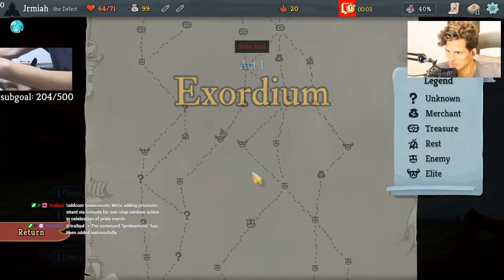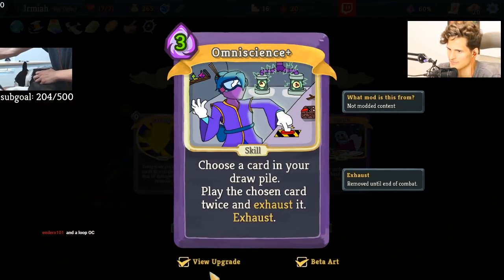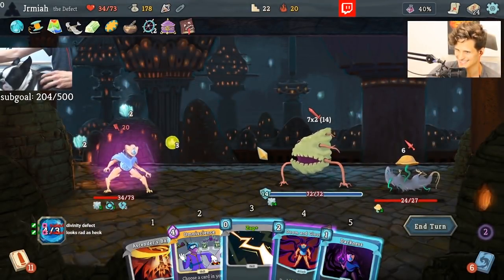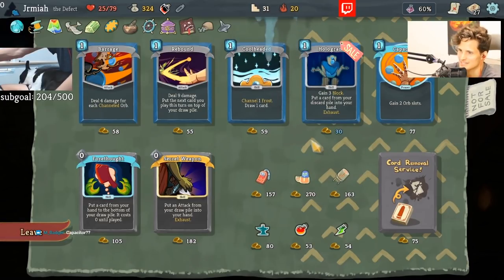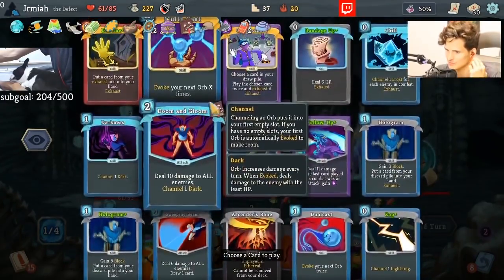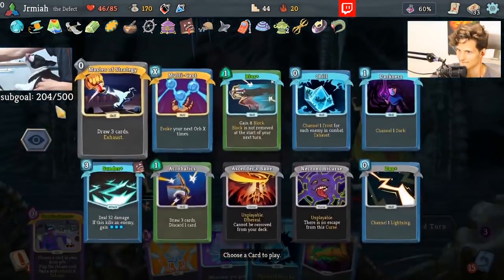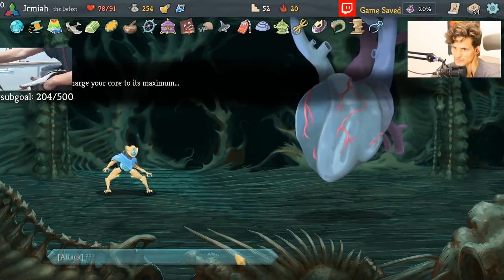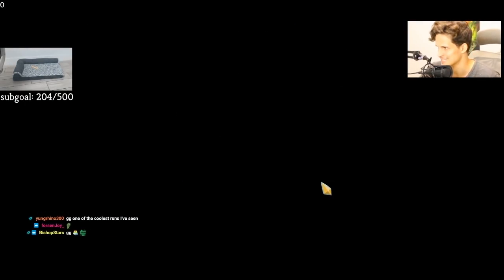BEST RUN I'VE EVER HAD! | Prismatic Defect - Ascension 20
In this Slay the Spire Ascension 20 Defect run, we go down the Prismatic shard route yet again trying to make it work on the least synergistic orb boy.. and boy did it deliver. The run was so nuts, its probably the best run I've ever had. Enjoy!